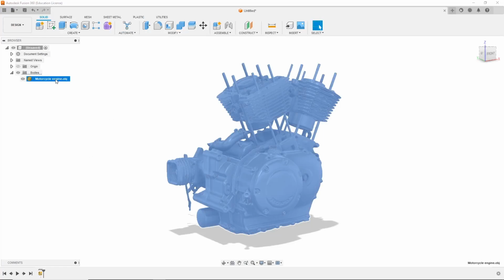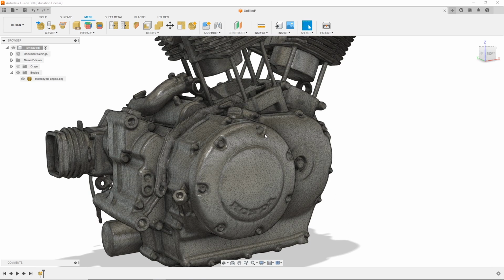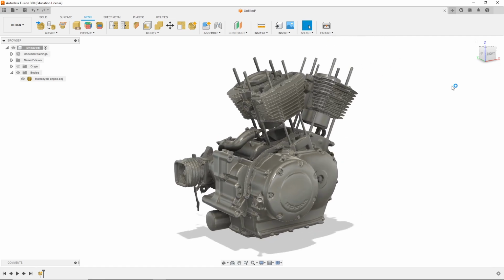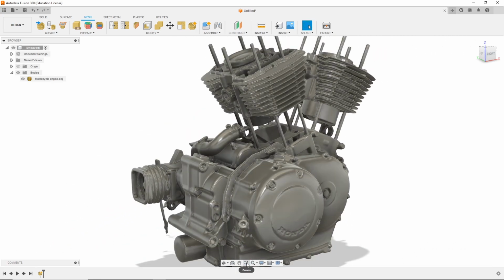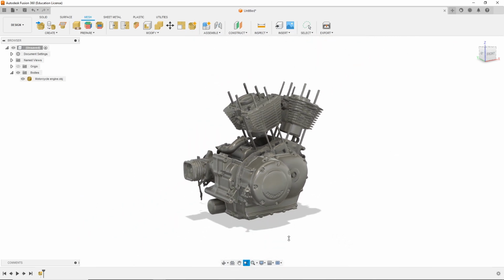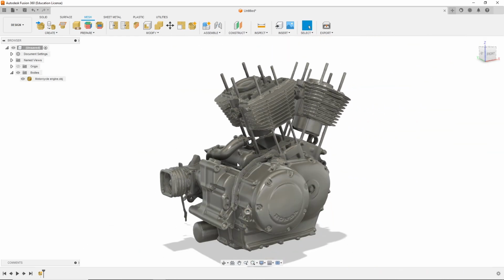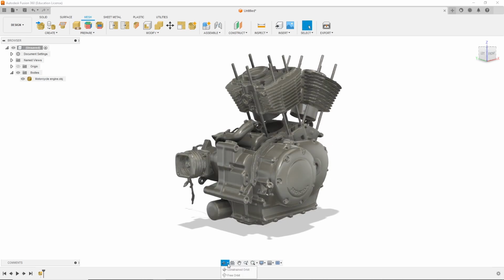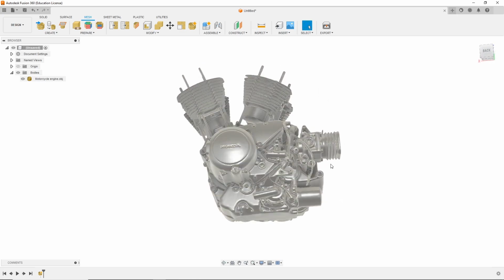Fusion 360 Navigation - Pan, Zoom, Rotate (2023 update)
This video will show the different methods to navigate a Fusion 360 model demonstrating pan, zoom, orbit, look at as well as rotating.